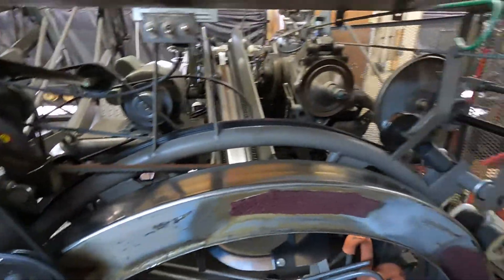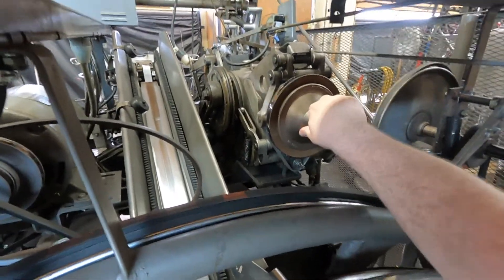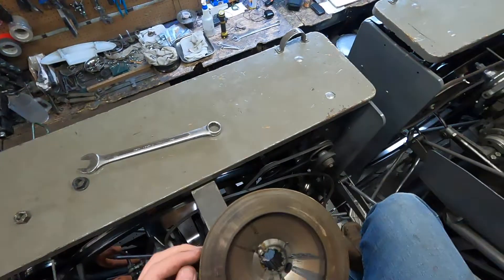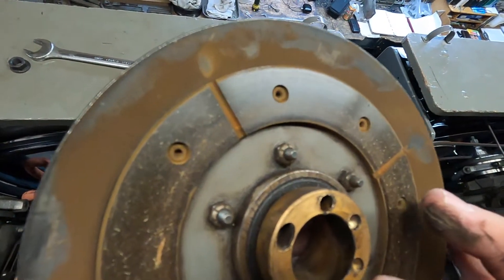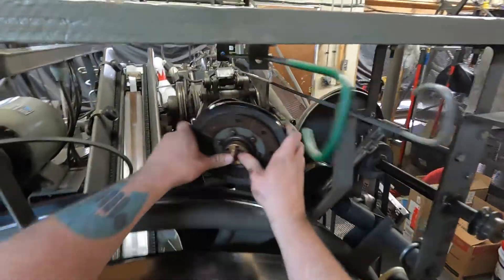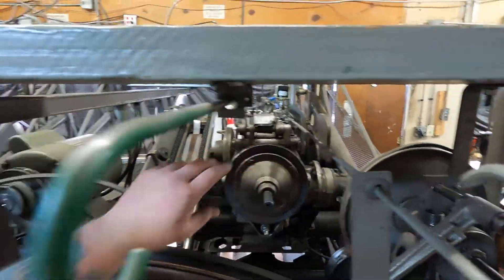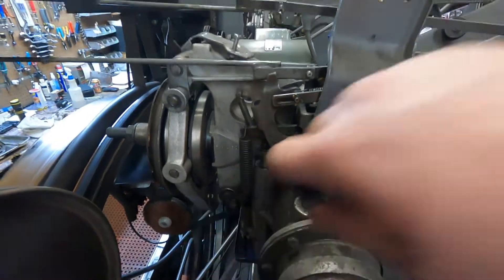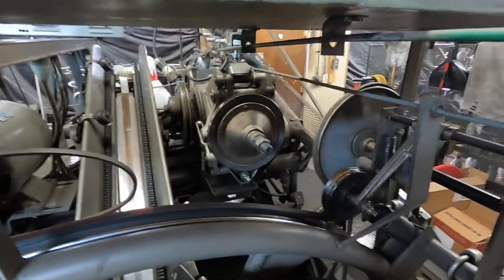Gear Box Clutch #7 - Brunswick Pinsetter Adjustments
Today I will be showing you how to adjust the Clutch for Brunswick A, A-2, and Jetback Pinsetters